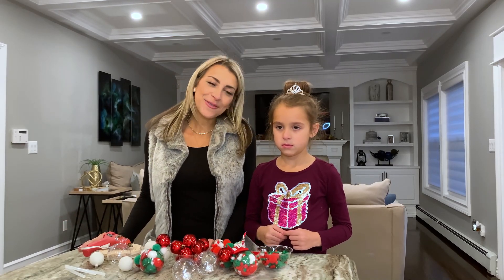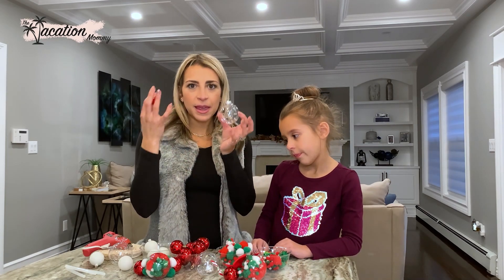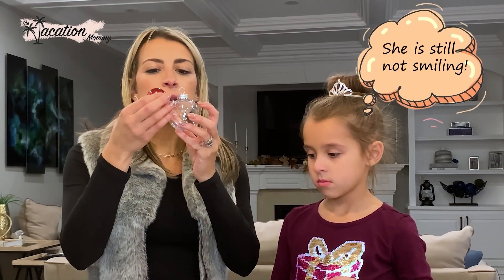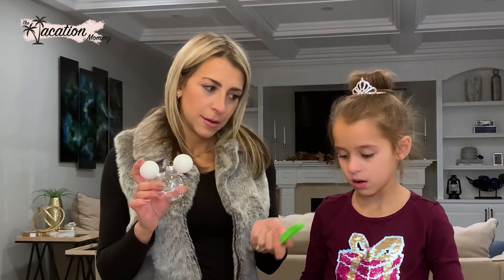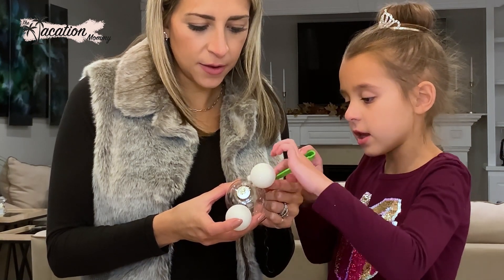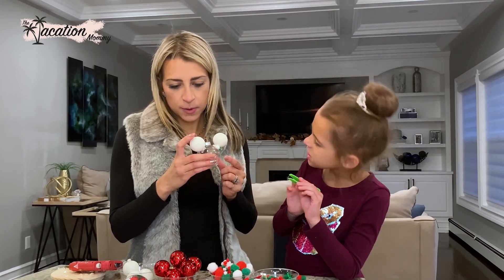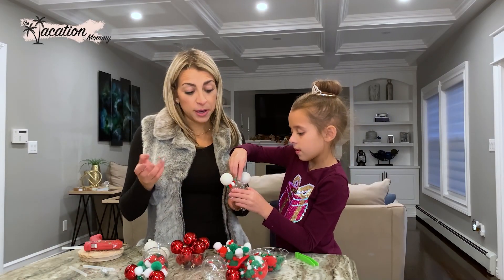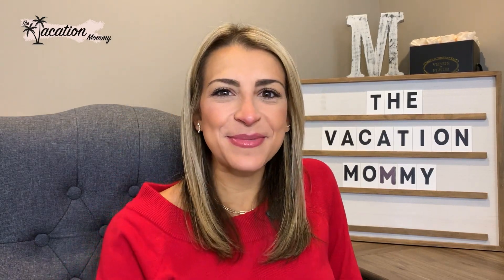DIY Mickey and Minnie Ornaments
Have fun with the kids creating these Mickey and Minnie inspired ornaments.  The colors and style options are endless and the kids will love letting their imaginations soar. We purchased all the items at Dollar Tree, but you can get them at any craft store. Be sure to use shatterproof ornaments for safety, but most importantly have fun and happy crafting!

*** ANTI-PIRACY WARNING ***
This content is Copyright to TheVacationMommy. Legal action will be taken against those who violate the copyright of the following material presented!

Please avoid other methods of copying or duplicating the video, and help us support anti-piracy measures in any way you can. Thanks.

Kw: ornament, diy,diyideas,how to make ornaments,crafts,craft,craft ideas,diy,diy crafts, diy,decor,home decor,decor ideas,home decor diy,5-minute crafts,do it yourself,how to,tips,ornaments, Mickey, Minnie, Dollar Tree, TheVacationMommy